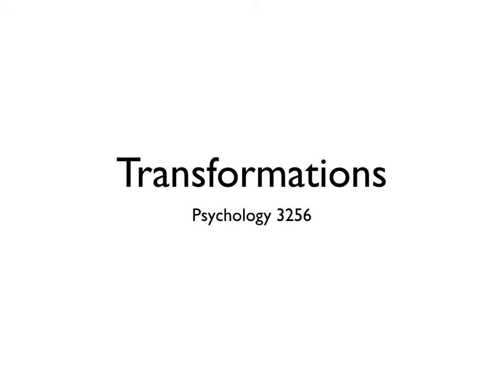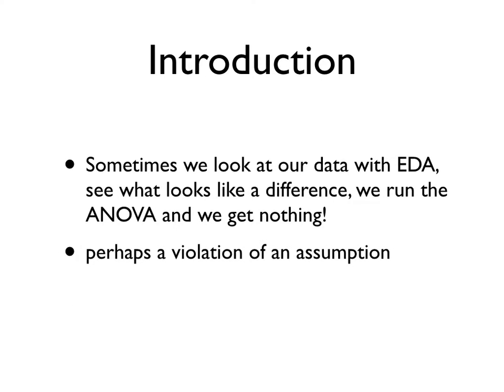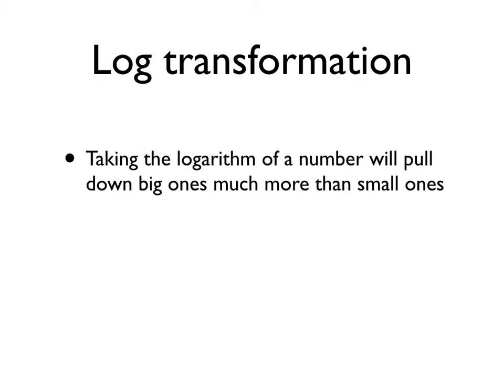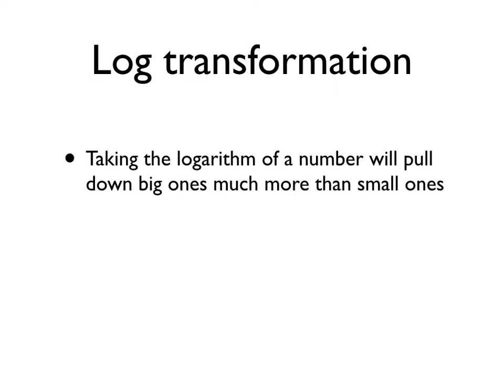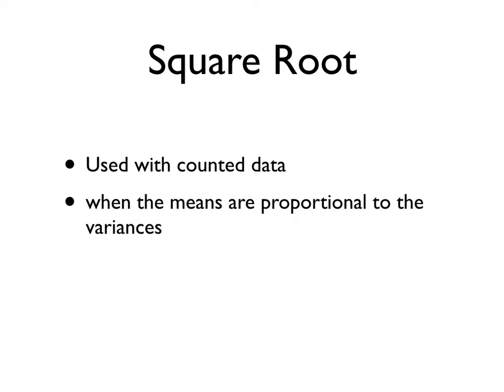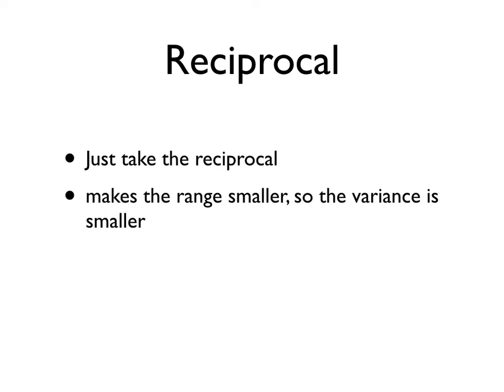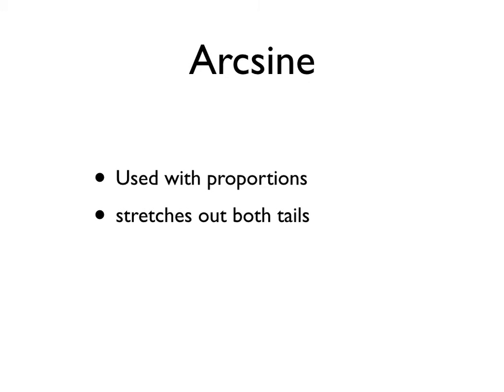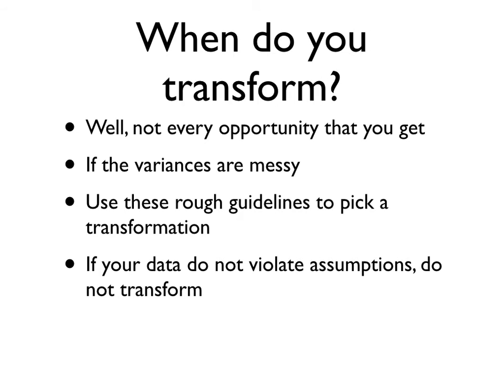PSYC 3256 - Transformations - Winter 2018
Transformations in ANOVA